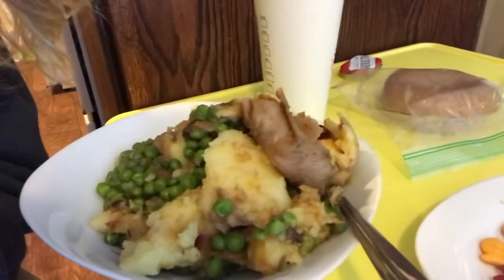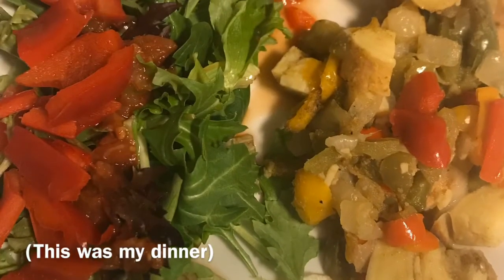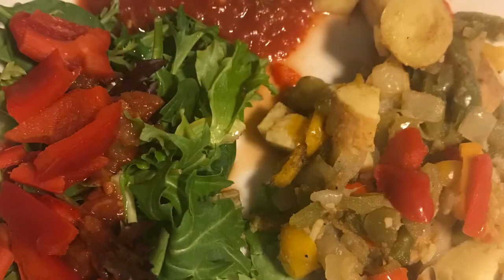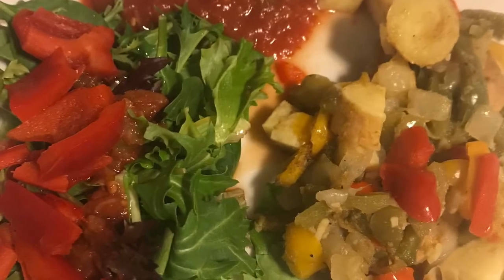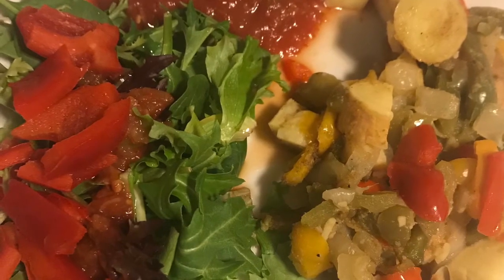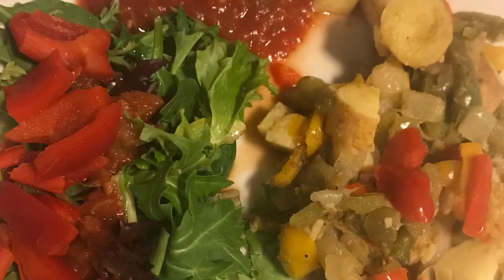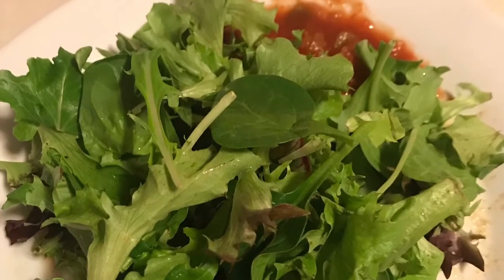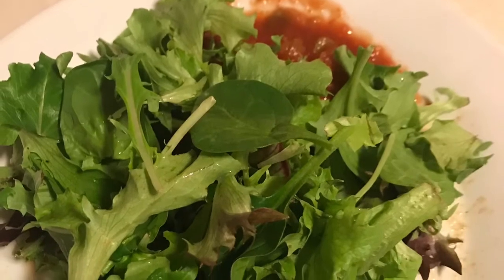Mary’s Mini-McDougall Diet day 2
Second day on the diet!

Just wanted to note I’m eating when I’m hungry. It’s not unusual for me to skip breakfast.

Although I do usually eat a lot more chocolate at night...

Dinner was just a bag of frozen green & red peppers, & onion. I put in an 8x8 glass dish and baked it in my toaster oven at 400 for 25 min, then added a microwaved sweet potatoes & Mexican seasoning for another 20 min. It would have been better if it were longer & got crispy. But I was too hungry to wait.

The salad was leafy greens, red pepper, salsa, & lime juice.

It doesn’t look like as much food in the first meal but it was sooo much food. I was a little too full after so I wasn’t hungry for a snack.